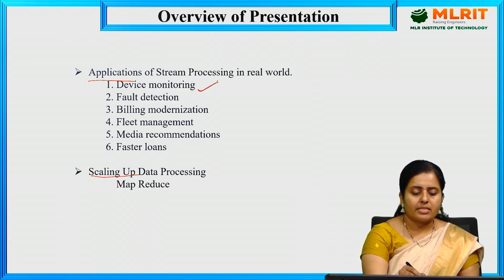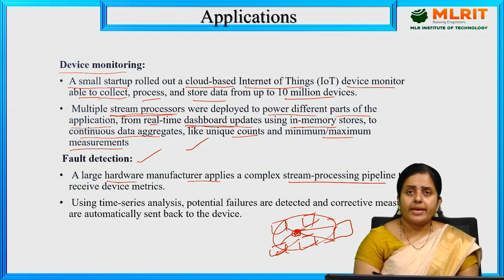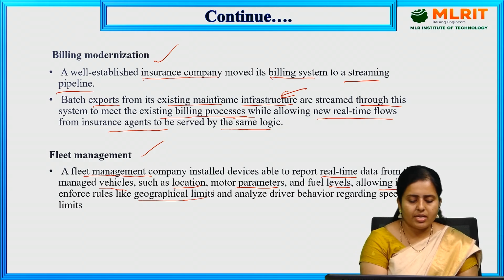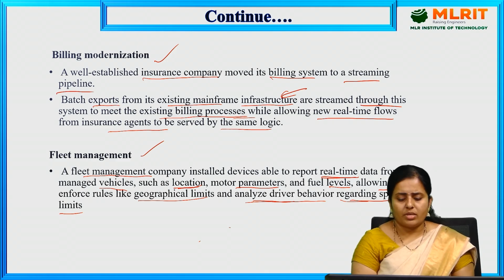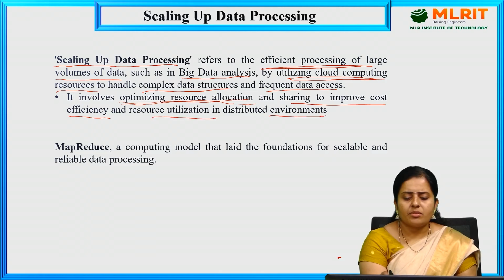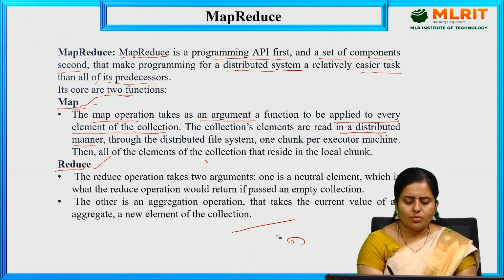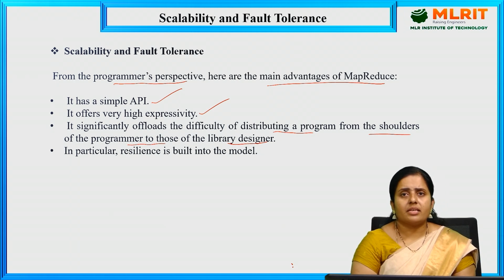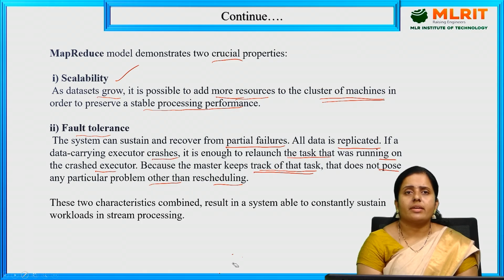LEC04| Stream Processing and Analytics| Some Examples of Streaming Processing by Mrs. M. Sindhuja